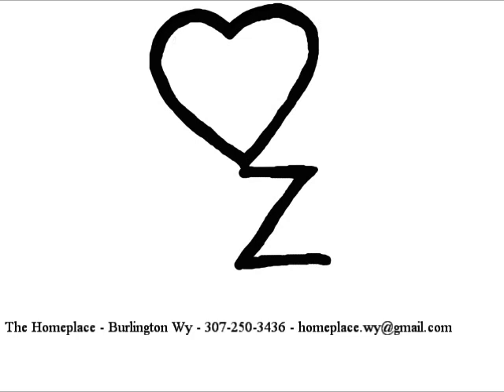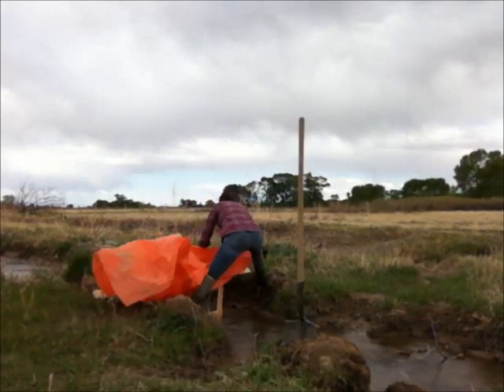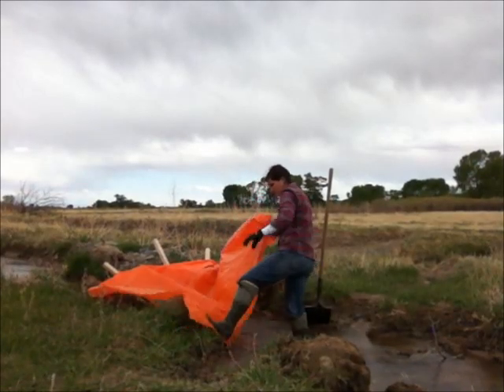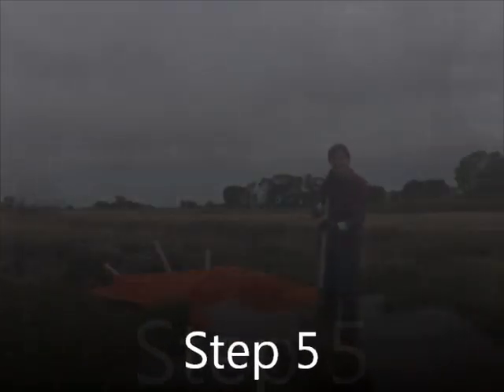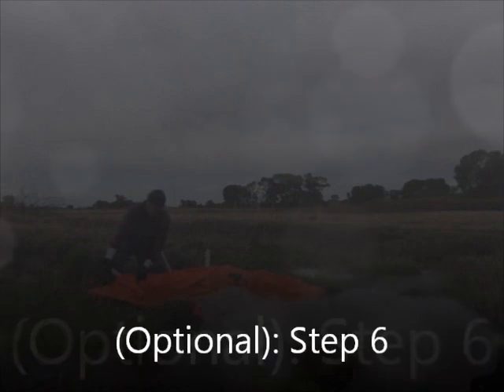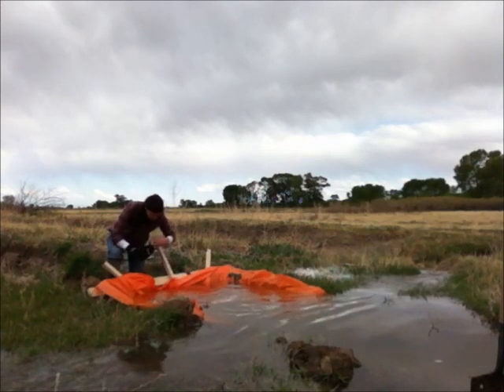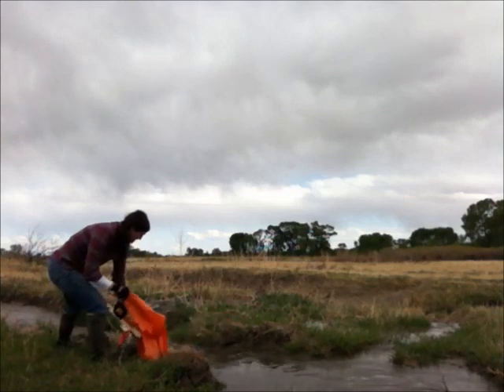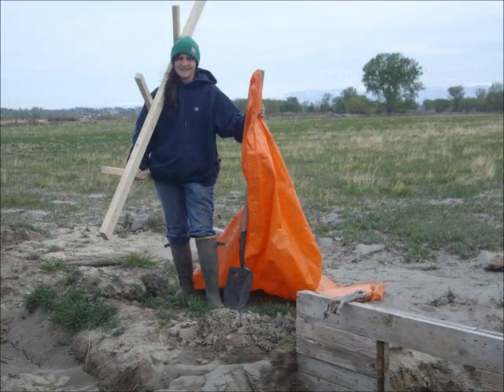Using a T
This video demonstrates how to set a canvas dam in a irrigation ditch using an instrament called a T.